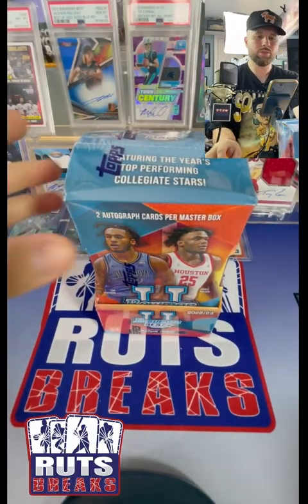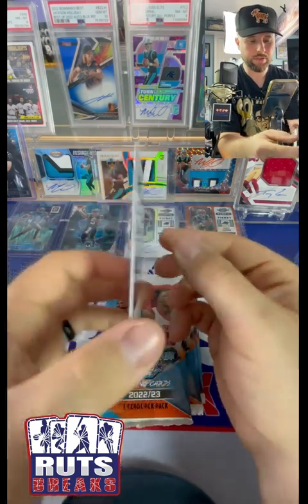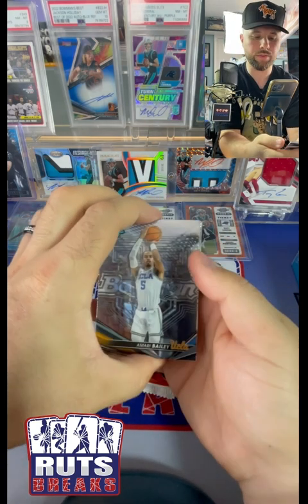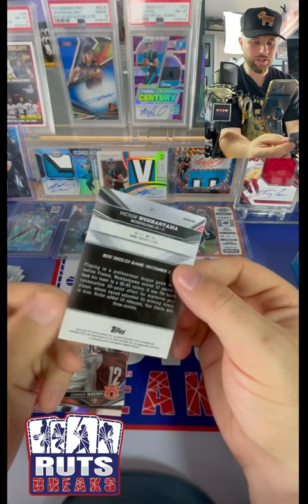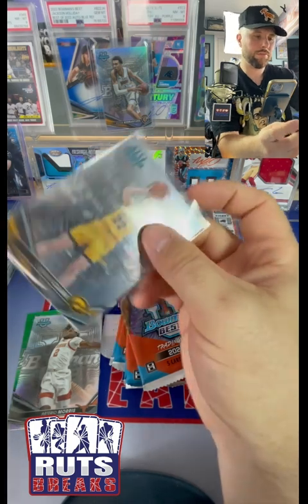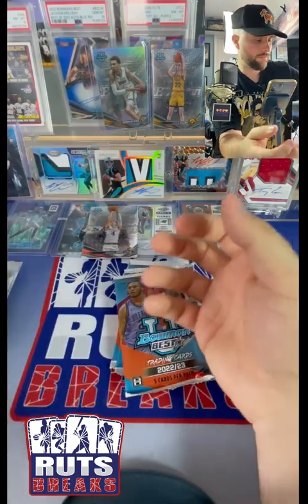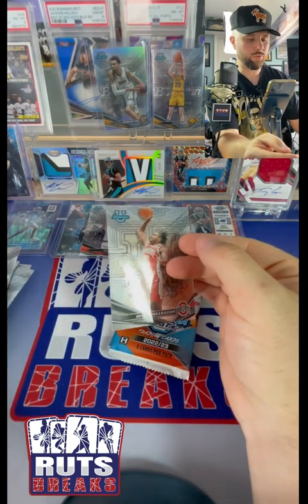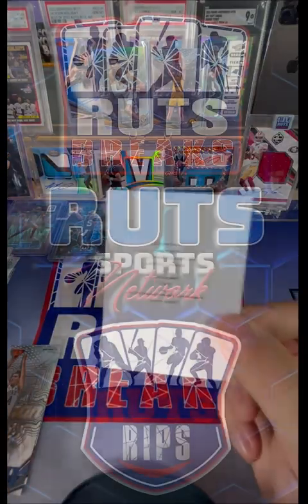Bowman’s Best University Box Break Review! | RutsBreaks (7/1/23)